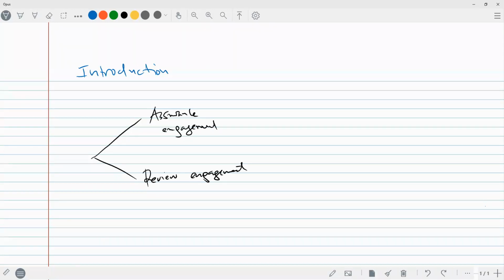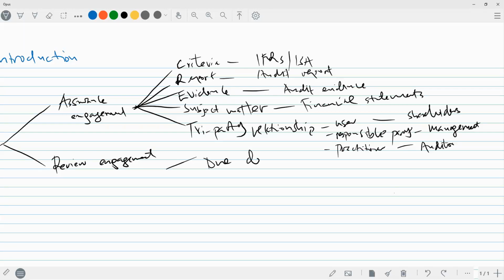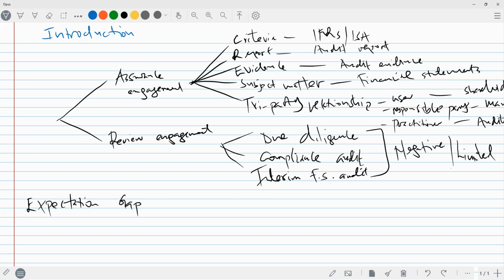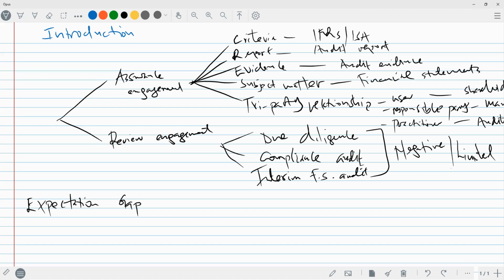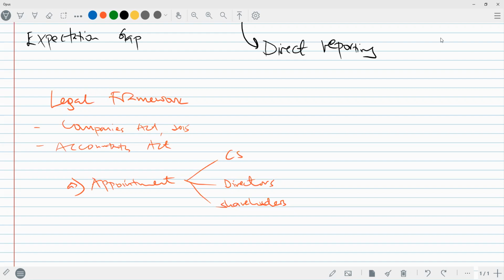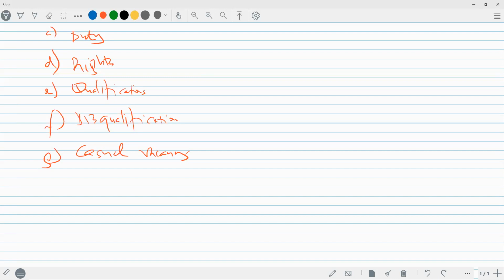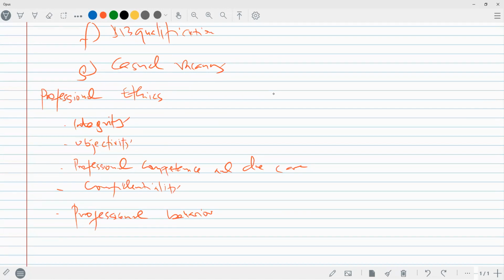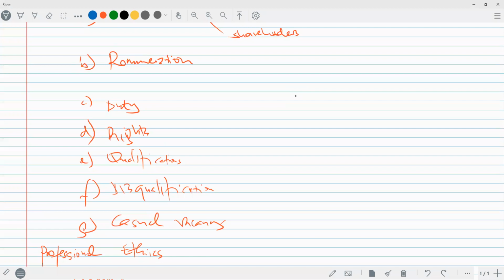Revision Class 1